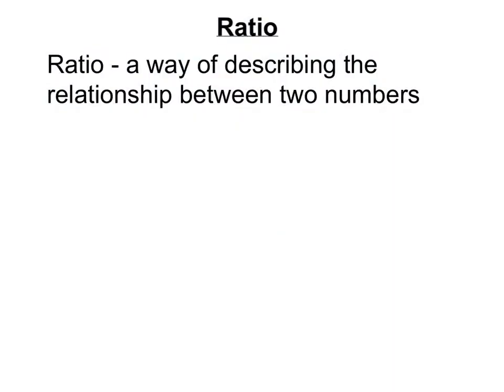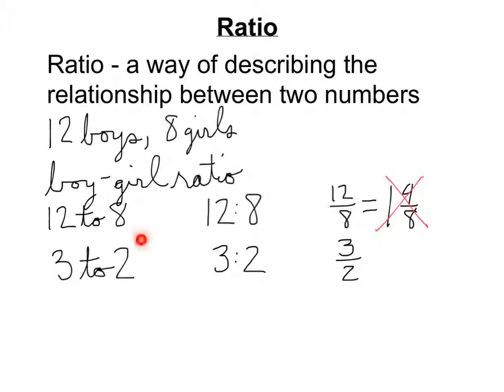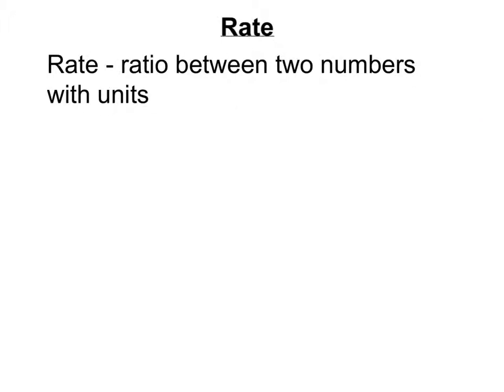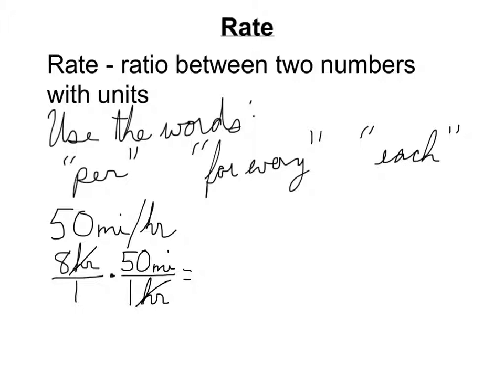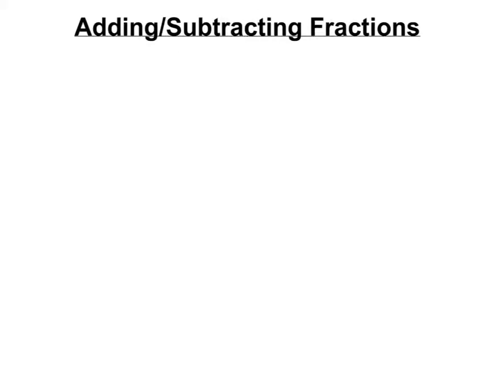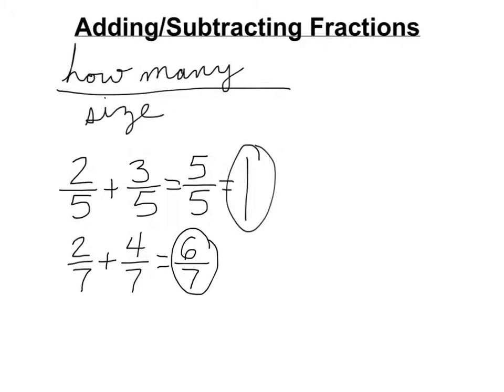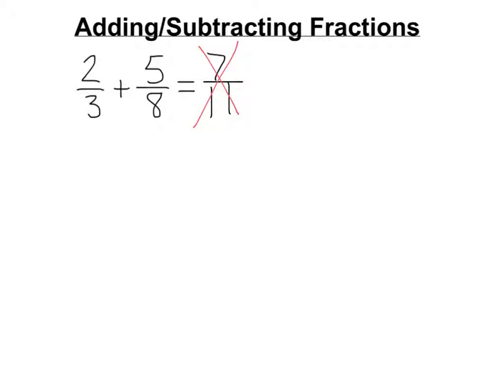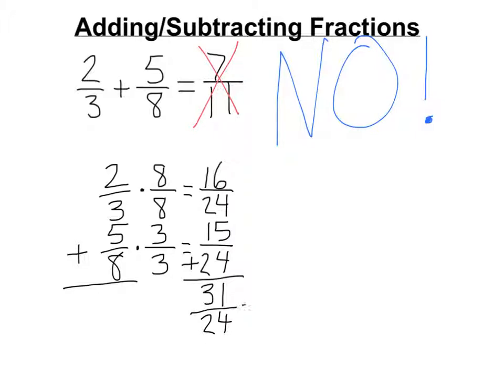6th: Lesson 23-24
L23: "Ratio • Rate"
L24: "Adding and Subtracting Fraction That Have Common Denominators"